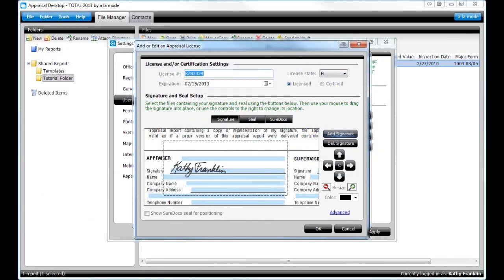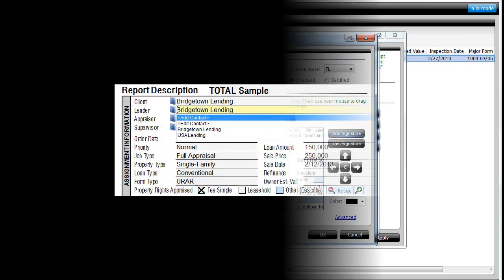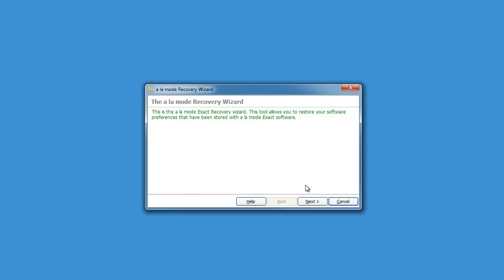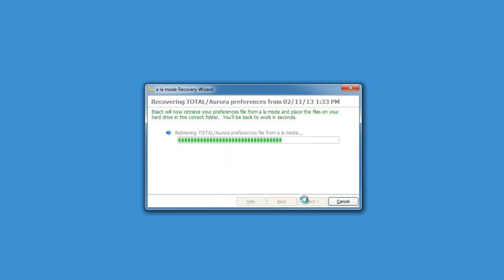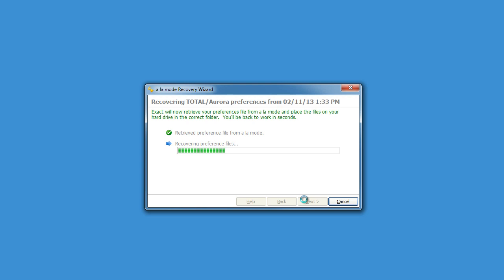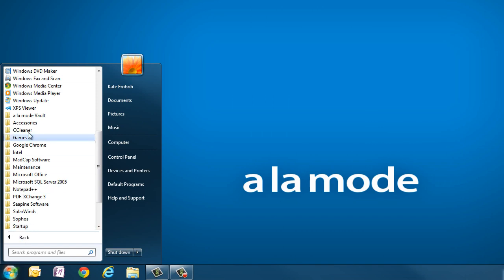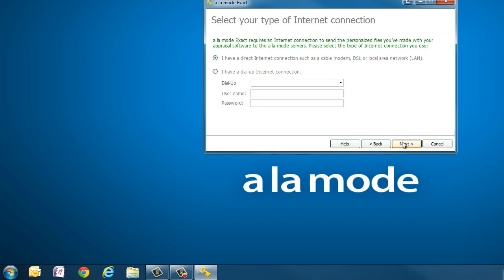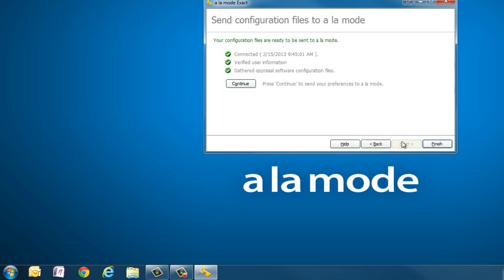Appraiser Tech Tip: Restore your settings to a new computer